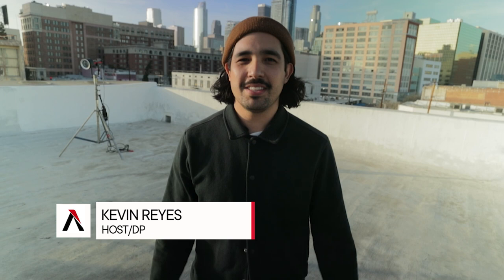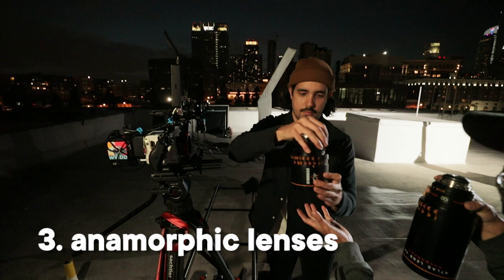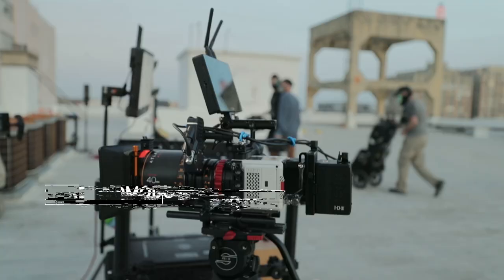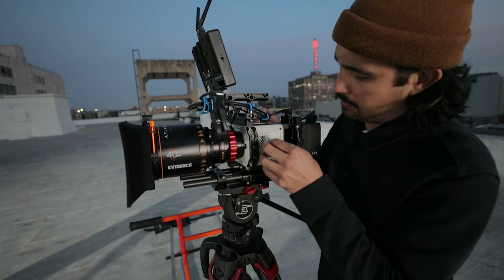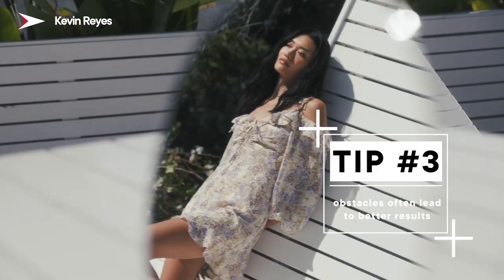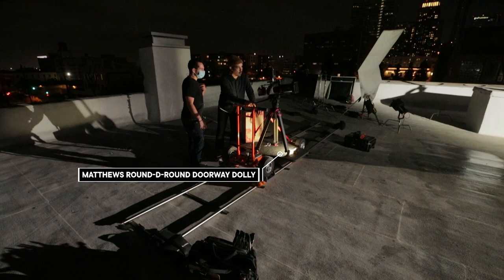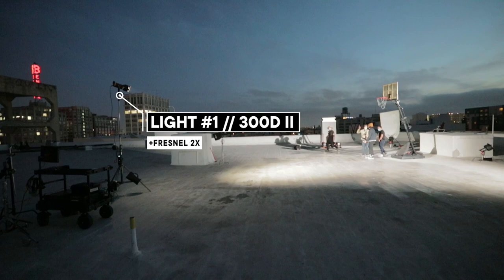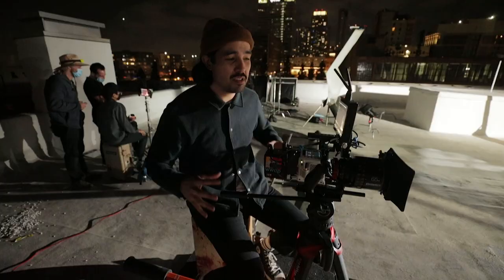Tips for Shooting an Athletic Commercial | Step-by-Step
In this episode of 4MFS, Kevin teaches us his go-to techniques for shooting athletic commercials - something that you would see for Nike, Adidas, Under Armour, etc. We’re creating a gritty street city look, focusing on hard lighting and how to achieve it outdoors at night. We’re also going to be shooting on anamorphic lenses and using some elements in production to enhance the visual interest of the frame.

We’re shooting on a rooftop in downtown Los Angeles at night. While the location is not cheap, it pairs nicely with the anamorphic lenses we’re using to get nice, creamy bokeh and it does a lot of the production design for us. Shooting outdoors at a late hour presents logistical challenges in of itself, such as power for lighting. To solve that, we use small Honda 2000W generators for our lights and monitors. Since most of the lighting has to be hard, we stick up two LS 300DIIs with Fresnel 2x’s on combo stands to serve as backlights/rim lights. Because we need more light on the ground, we have an LS 600d Pro with an F10 Fresnel hitting the wetdown that we placed in order to give the scene its “city” feel and add visual interest. When we get in closer for singles, we add another LS 300d II bouncing into ultra bounce floppies since the backlights weren’t enough to key the two actors. The light was still hard enough to look motivated from the street lights, but also gave the actors eye lights.

Kevin used his trusty RED Komodo with Atlas Orion anamorphic lenses, which allowed us to stop down all the way to F2 and retain details in the darker parts of the frame. Paired with Hollywood Blackmagic lens filters, the result was a very crisp image.

0:00 - Intro
1:17 - Story/Concept
1:27 - Location/PD
2:11 - Camera/Lenses
3:23 - Lighting #1
4:15 - Genies
4:34 - Camera Movement
5:21 - Wet Down
5:50 - Scene Walkthrough
6:19 - Lighting #2
6:50 - Lens Swap
7:27 - Breakdown #1
7:53 - Lighting #3
8:39 - Breakdown #2
8:53 - Lighting #4
10:55 - Breakdown #3
11:00 - Final Results
11:23 - Outro